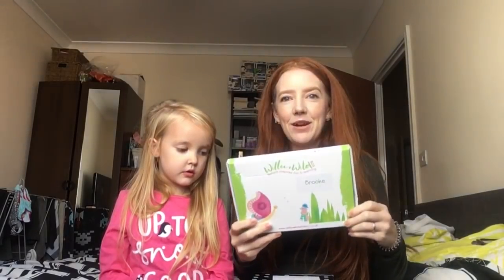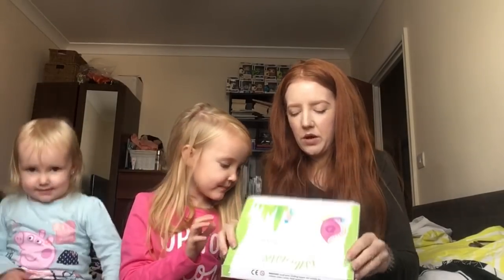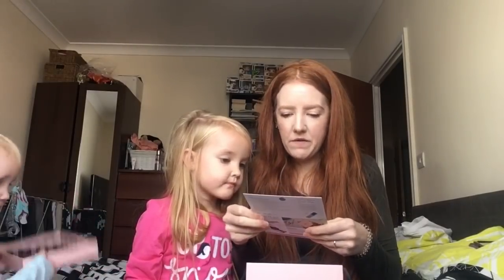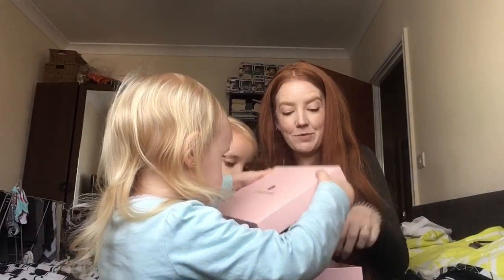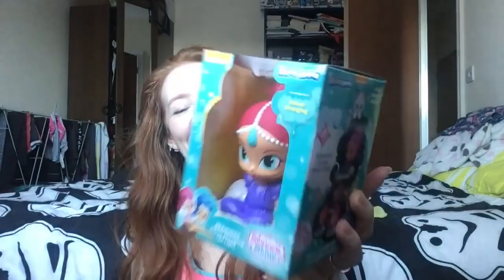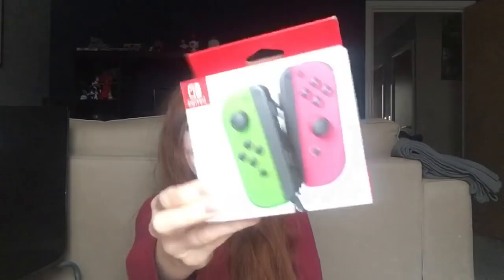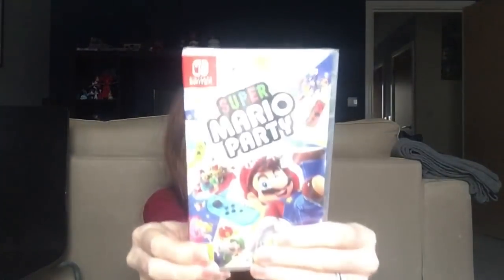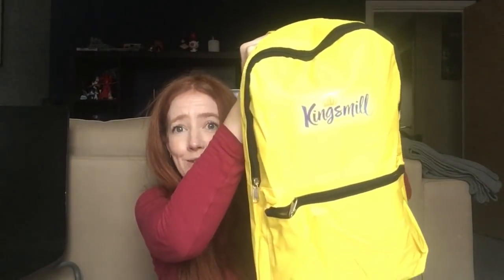Glam & Geeky Mum - Prize Unboxing November 2018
Welcome to the November prize unboxing! I'm Nikki from Glam & Geeky Mum, watch us open our November 2018 prize haul (with some help...)